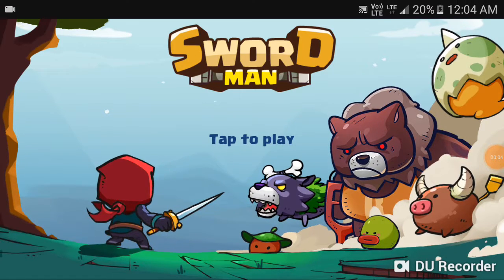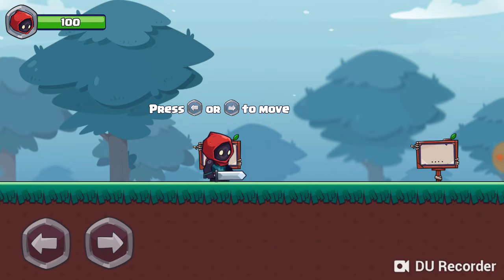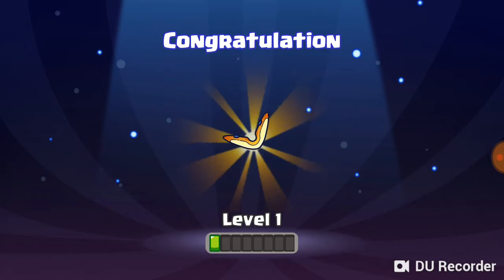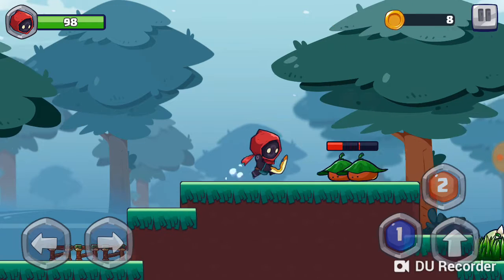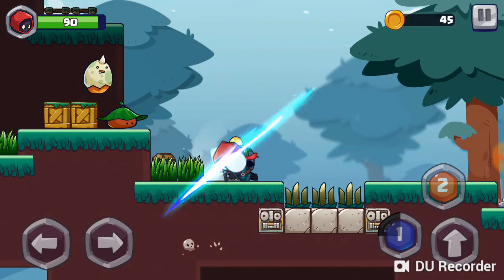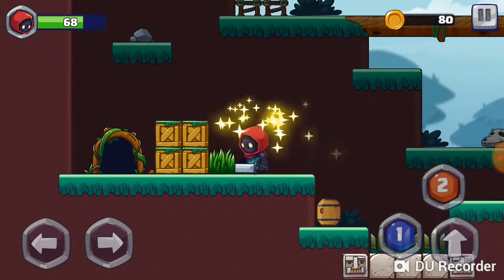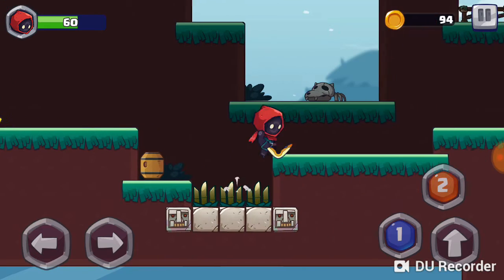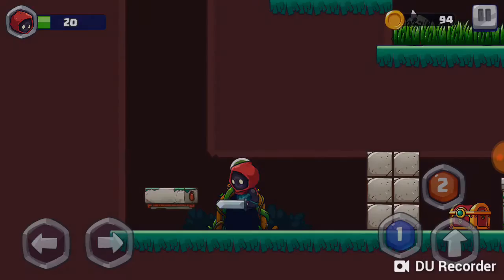Sword Man-Monster Hunter Part 1 🤗